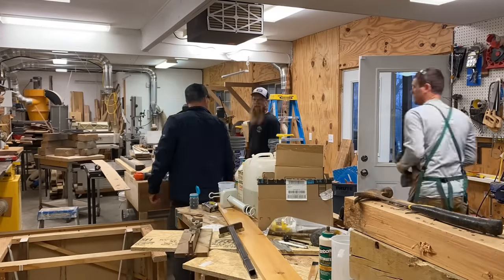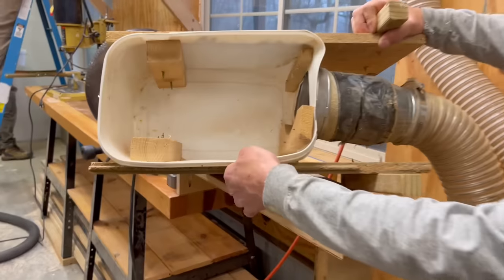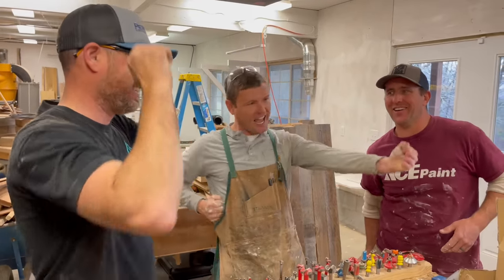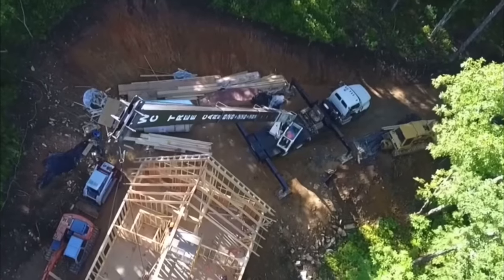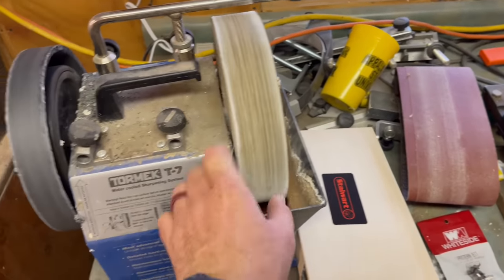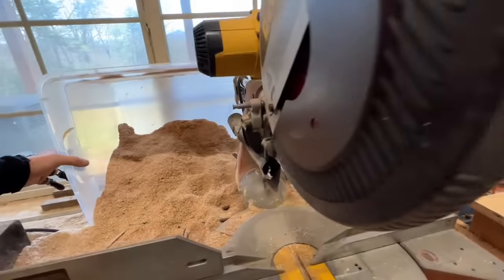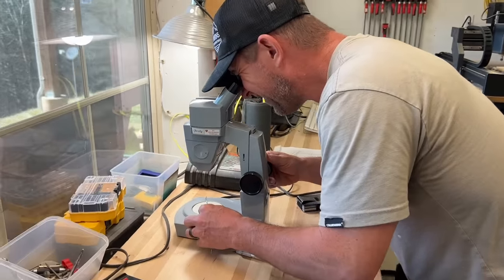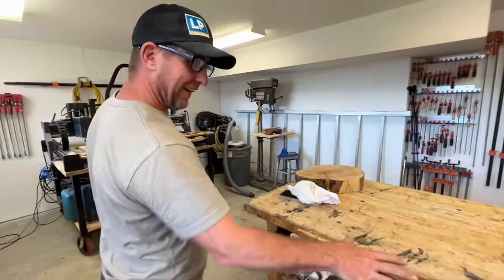The workshop is a disaster! Let's fix it up.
Time to spend a day at our woodworking shop organizing, upgrading, and making room for new tools! Our shop has been assembled bit by bit over the last 15 years, and we have realized that some of the setup is not optimal for the type of projects we using it for. all we needed was a rainy day and some man power to get it fixed up!